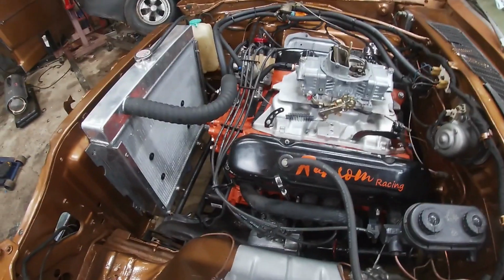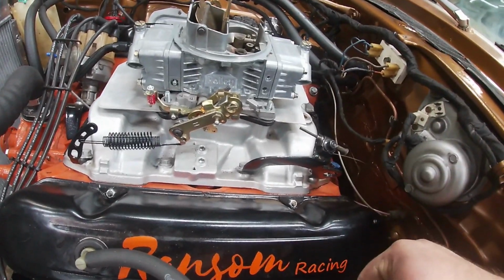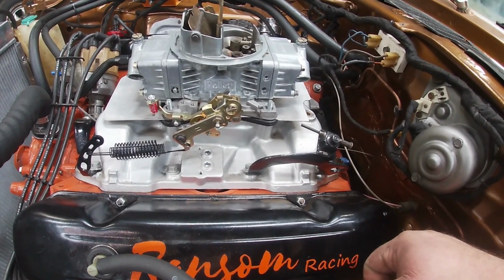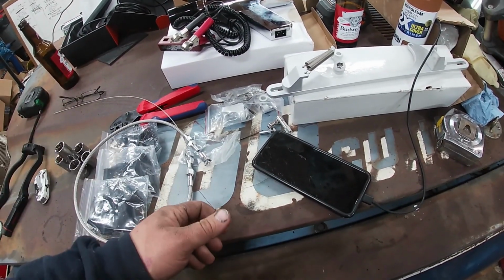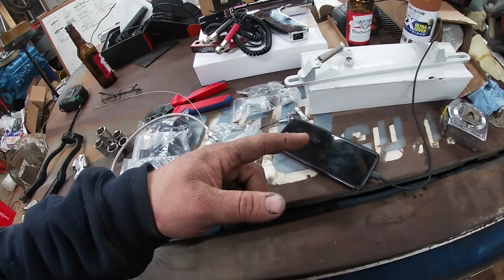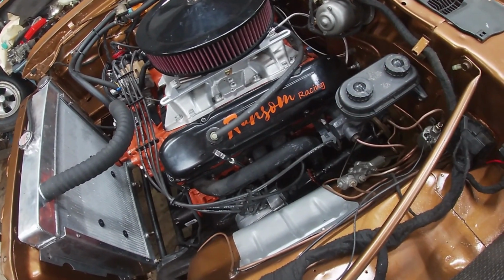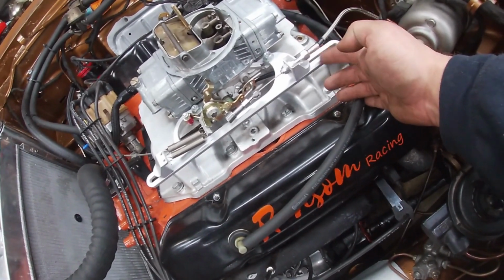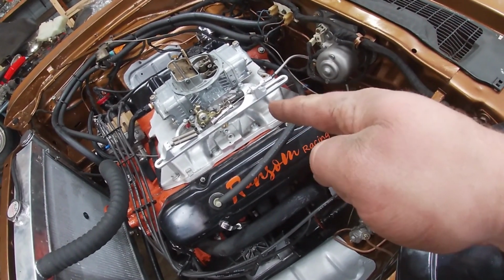All Star Custom Throttle Bracket Install with Lokar Throttle Cable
We get a few steps further on our 1979 Plymouth Volare Station Wagon